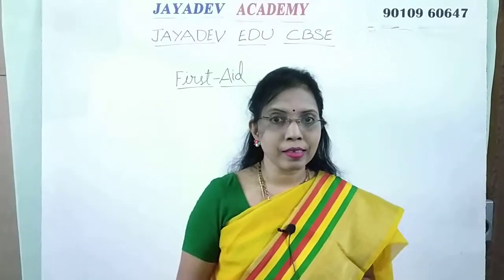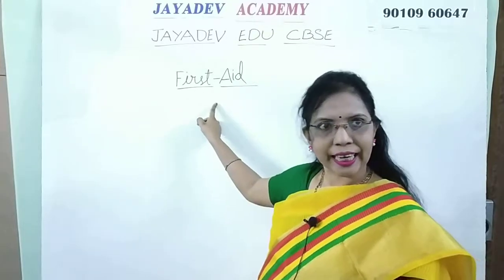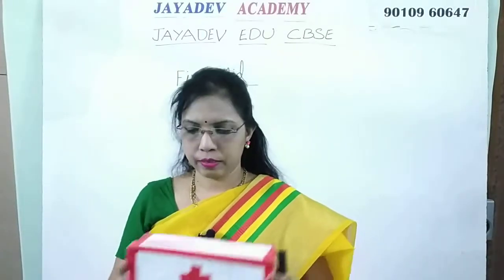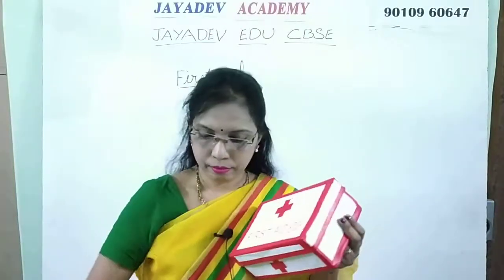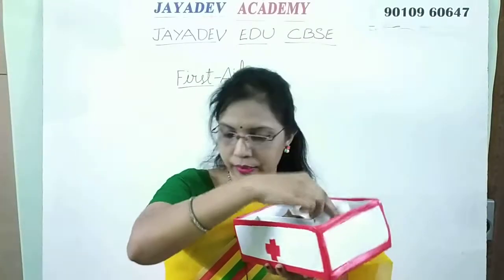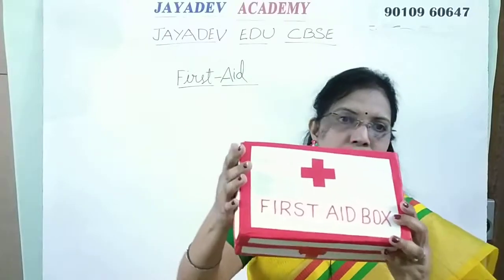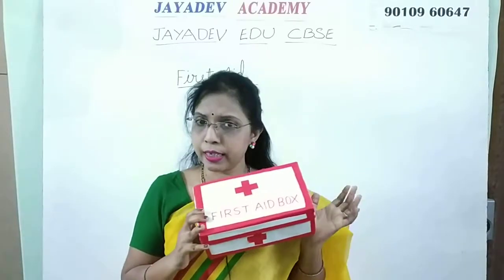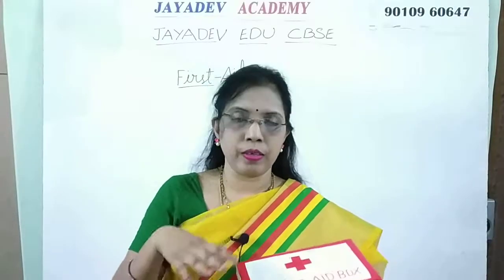CBSE || SCIENCE GRADE-3 SAFETY AND FIRST AID PART-3 BY JAYADEV EDU CBSE